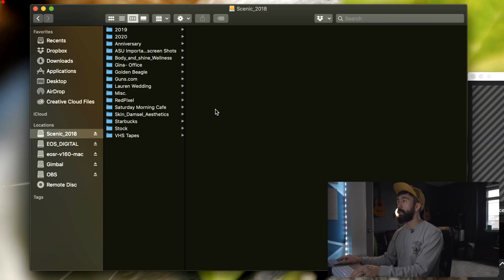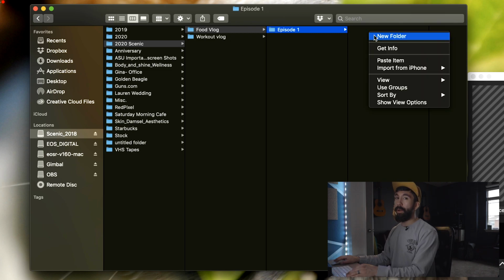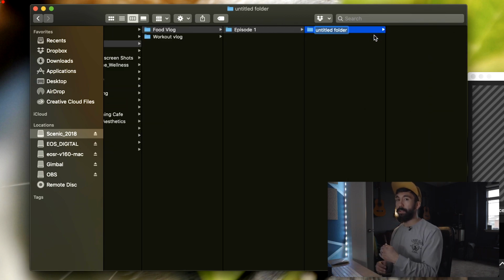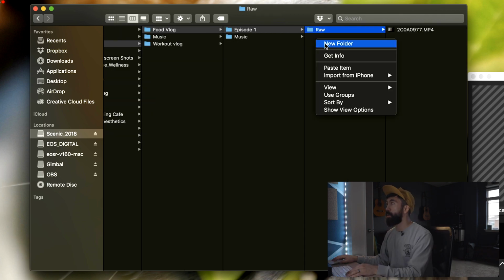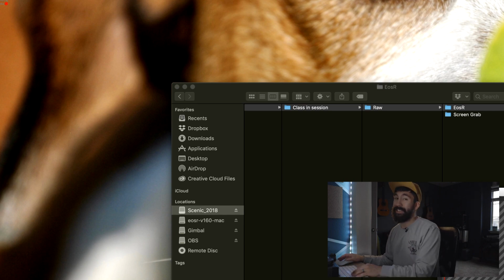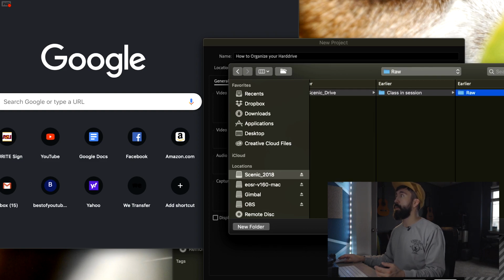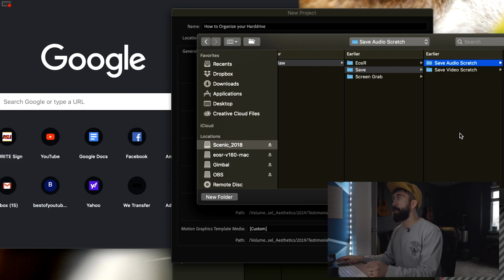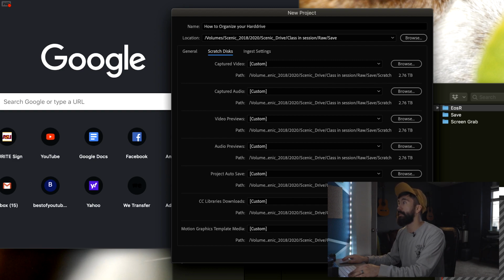Organize Your Hard Drive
The stuff I wish someone taught me! Years of trial and error in the news industry, film industry, commercial and personal filmmaking have brought me to this moment of a cleaner hard drive for all my footage and files and I want to share them with youuuuuuuuuuuu.

Stop slowing your computer down with all those video files you keep losing track of (media Pending) and watch this video for fewer headaches in the future.

Ask me your questions and I'll do my best to get you the answer. If I don't know the answer we'll find out together, I will find someone who knows the answer.

Hard drives
Go Pro